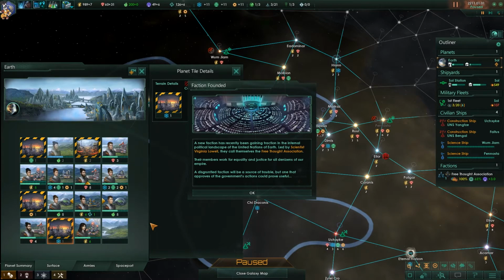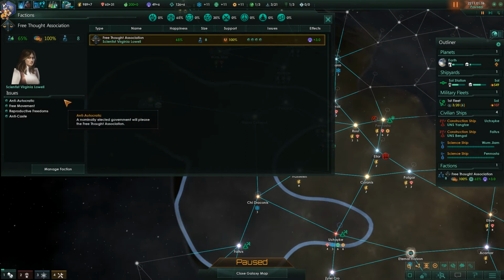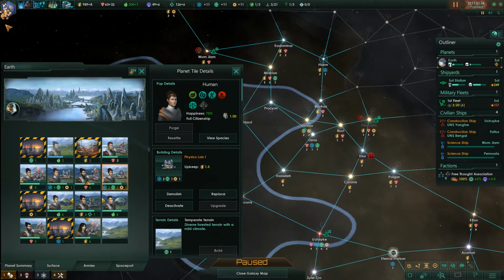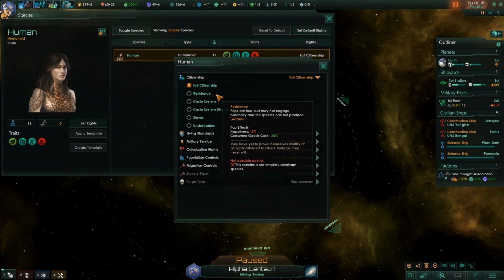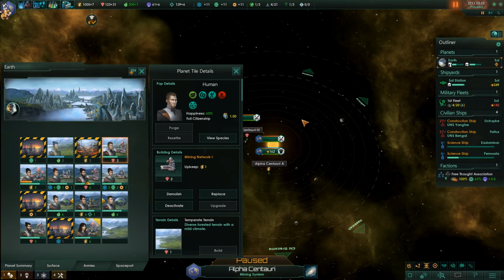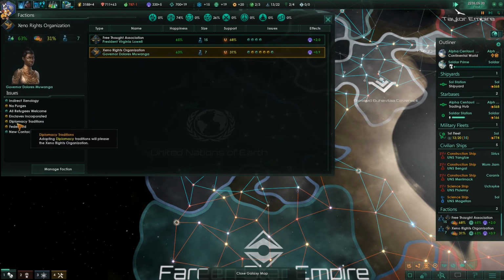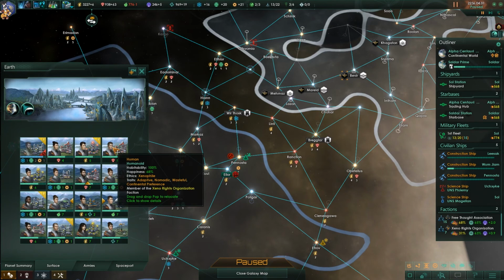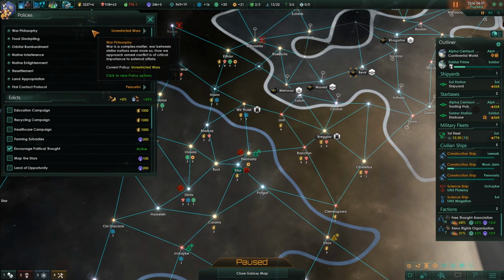Basics of Stellaris Part 2: Factions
Part 2 in the basics of Stellaris series discussing Factions, how they work and how to use them in game